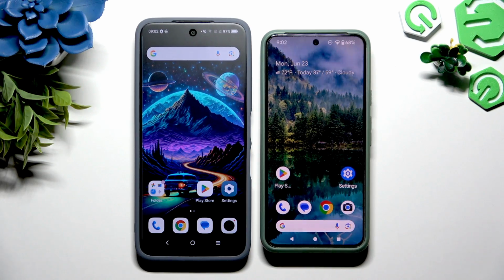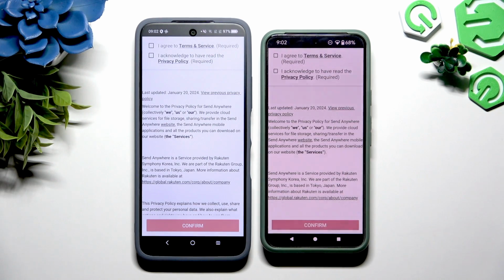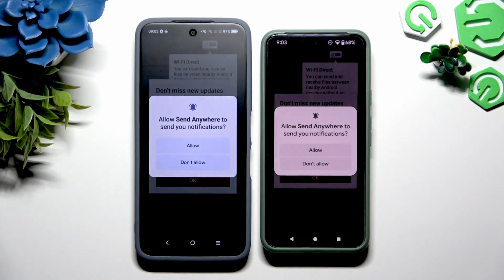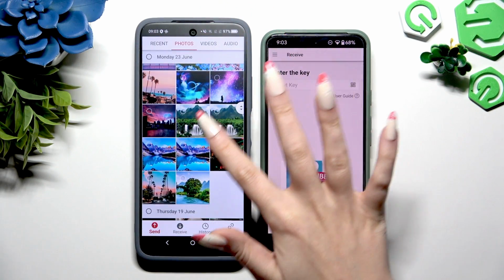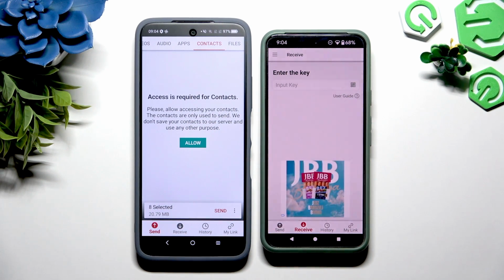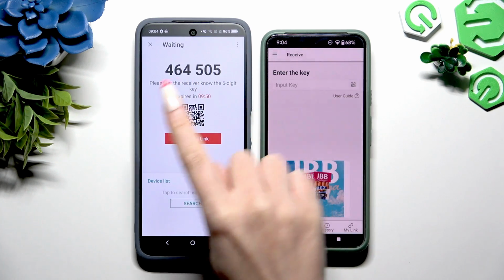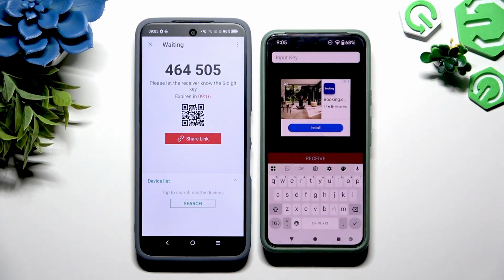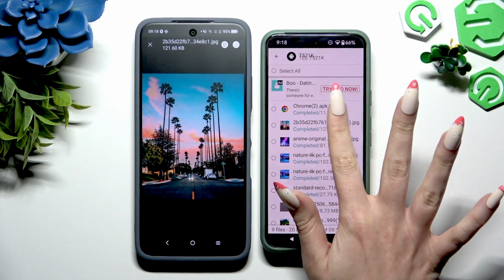TCL 60 SE NXTpaper 5G – How to Transfer Files to Android Using Send Anywhere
Transferring files from your TCL 60 SE NXTpaper 5G to another Android device is quick and easy with the Send Anywhere app. In this video, you’ll learn step-by-step how to move photos, videos, contacts, and more from your TCL 60 SE NXTpaper 5G to any Android phone or tablet. We’ll show you how to install Send Anywhere from the Play Store, set up permissions, select files, and use QR codes or keys for a fast and secure transfer. Whether you’re switching phones or just sharing files, this guide will help you transfer data between your TCL 60 SE NXTpaper 5G and any Android device without hassle.

How to transfer files from TCL 60 SE NXTpaper 5G to Android using Send Anywhere?
How to send photos and videos from TCL 60 SE NXTpaper 5G to another Android device?
How to use Send Anywhere app on TCL 60 SE NXTpaper 5G for file sharing?

0:00 Introduction
0:10 Downloading Send Anywhere on both devices
0:30 Setting up Send Anywhere and granting permissions
1:14 Selecting files to send from TCL 60 SE NXTpaper 5G
2:00 Handling additional permissions for contacts and apps
2:27 Sending files and choosing connection method
2:52 Using QR code or key for file transfer
3:42 Receiving files on Android device
4:03 Transfer complete and closing remarks